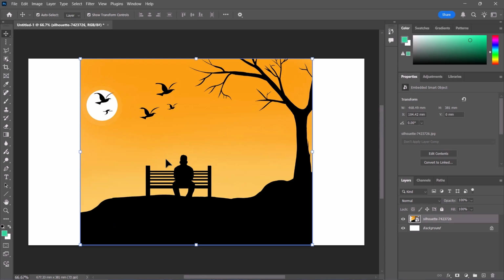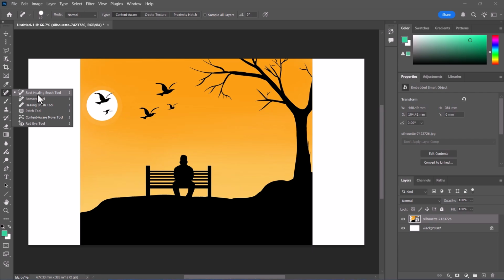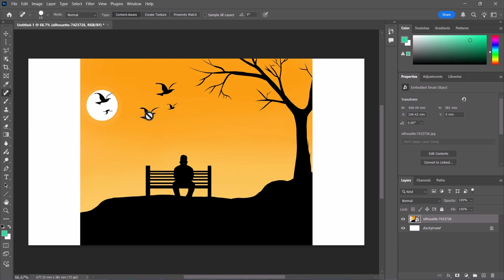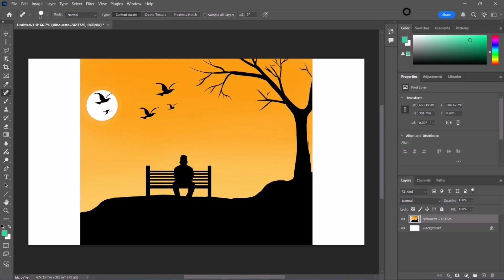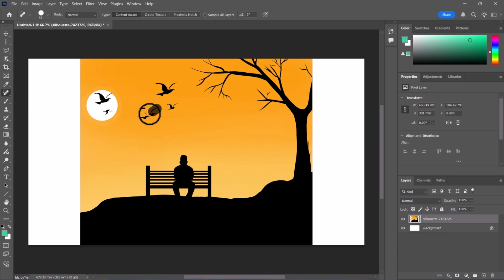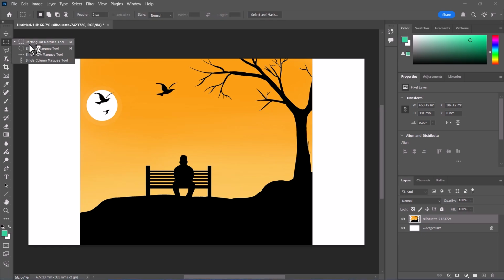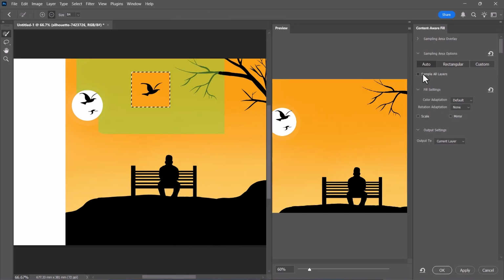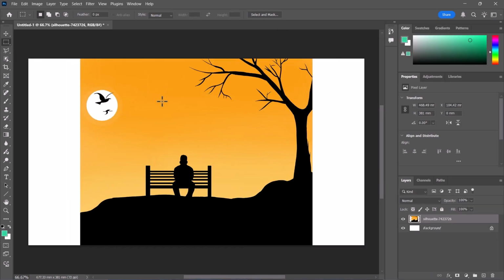How to Remove Things You Don't Want in Photoshop 2026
If you want to clean up your photos and remove anything you don’t want in them, this step-by-step guide will show you exactly how to remove things you don’t want in Photoshop using the latest tools in 2026. Photoshop now makes it easier than ever to remove objects in Photoshop, erase people, fix distractions, and rebuild backgrounds with clean, natural results.

In this tutorial, you’ll learn multiple methods for how to remove things in Photoshop, including the updated Remove Tool, the Spot Healing Brush, and Content-Aware Fill. These tools allow you to remove unwanted objects in Photoshop with just a few quick strokes. Whether you want to delete objects in Photoshop, clean up background clutter, or remove people from photo Photoshop, the enhanced AI-powered remove features handle most of the work automatically.

You’ll also see how to use masks and selection tools to precisely remove background objects Photoshop without damaging your image. This guide covers everything from fast object cleanup to deeper Photoshop retouching remove objects techniques for more complex scenes. By the end, you’ll know how to clean up messy photos, fix mistakes, and erase things in Photoshop with smooth, seamless results.

Whether you're editing portraits, travel photos, product shots, or everyday snapshots, Adobe’s updated tools make it simple to Photoshop remove unwanted parts and restore your image exactly the way you want. With these methods, you can confidently remove distractions and transform any photo into a polished final image.